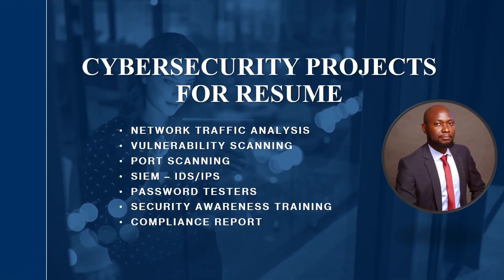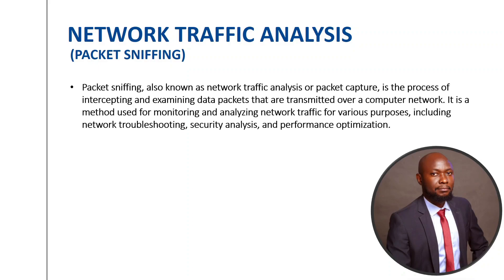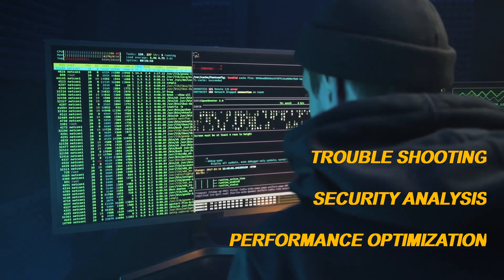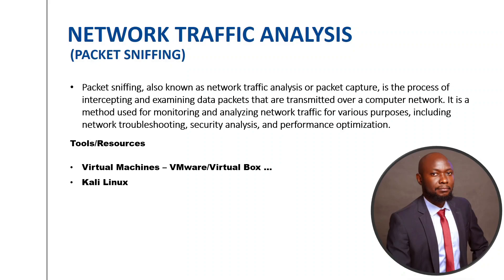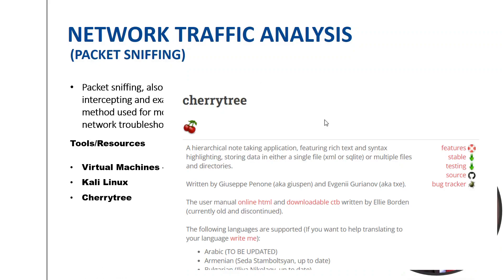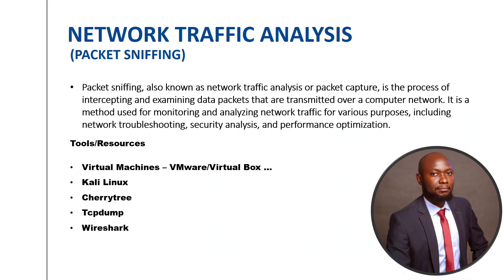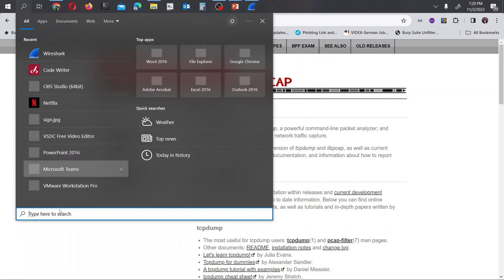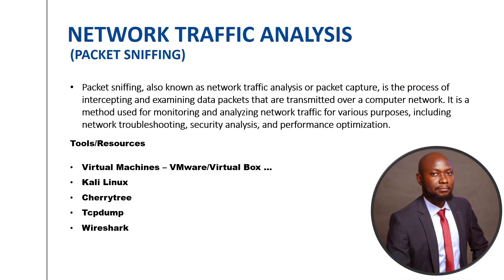Boost Your Cybersecurity Resume with These Impressive Projects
If you're looking to break into the cybersecurity industry, then you need to start with a strong resume!
In this video, we'll show you how to build an impressive resume with some cyber security projects that you can start right away..

No matter what your experience or qualifications are, you can build an impressive resume with these Cyber Security Projects. By starting with a few simple projects, you'll be well on your way to building an impressive resume that will get you interviews and job offers in the cybersecurity industry!